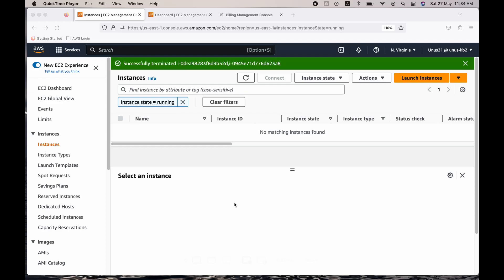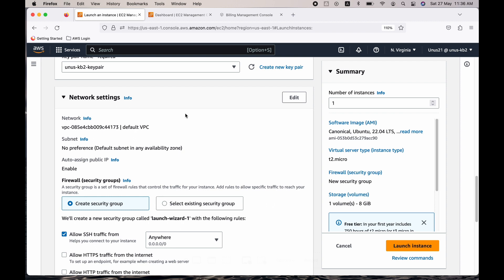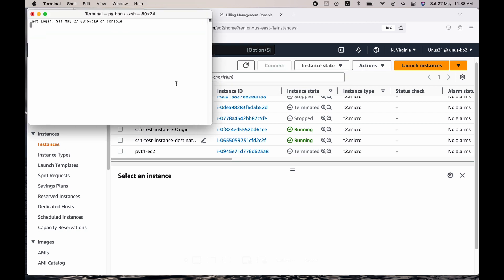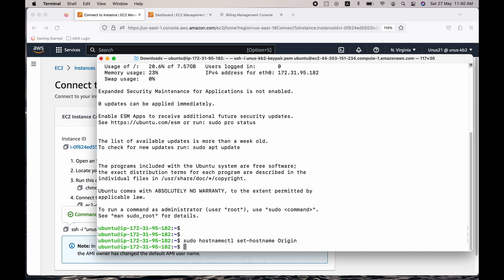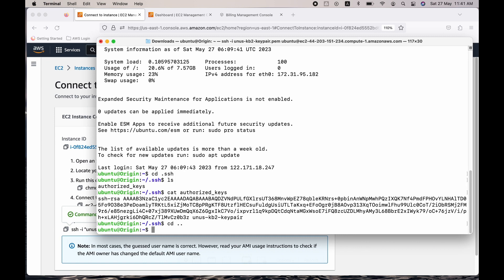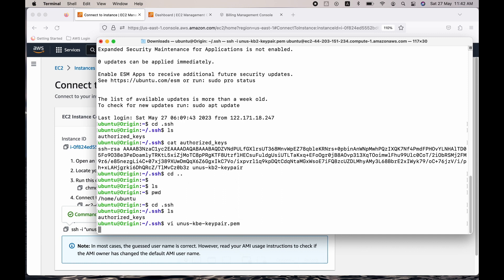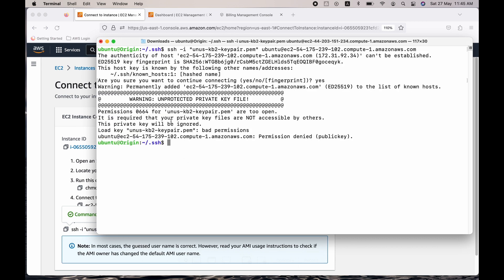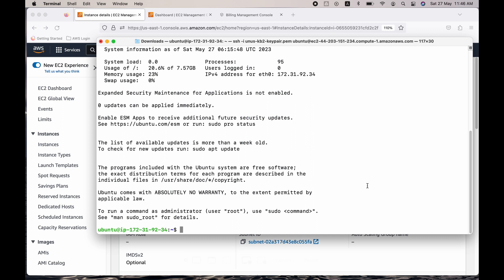How to SSH from One Linux EC2 to another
How to SSH from One EC2 to another. This video demonstrates that. You need to copy the private key of the destination EC2's keypair to the .ssh folder of the originating EC2.

⛳ SSH (Secure Shell or Secure Socket Shell), is a network protocol that gives users, particularly system administrators, a secure way to access a computer over an unsecured network.  It also refers to the suite of utilities that implement the SSH protocol. Secure Shell provides strong password authentication and public key authentication, as well as encrypted data communications between two computers connecting over the internet. SSH is widely used by network administrators to manage systems and applications remotely, enabling them to log in to another computer over a network, execute commands and move files from one computer to another.